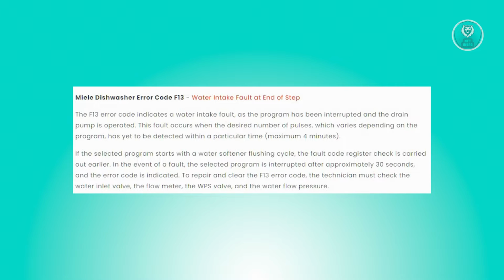How To Fix The Miele Dishwasher F13 Error Code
If your Miele dishwasher is displaying the F13 error code and you want to fix it, then this video will be perfect for you!